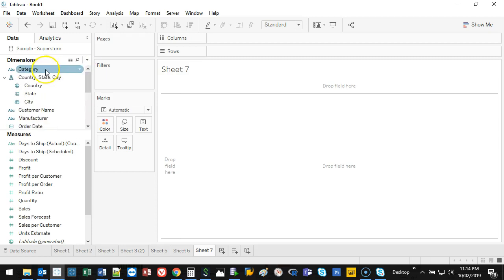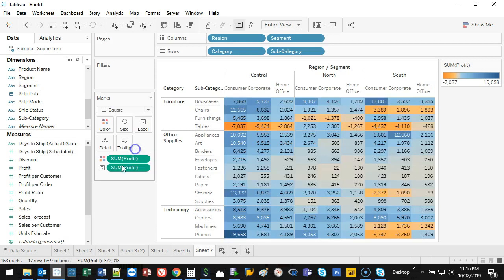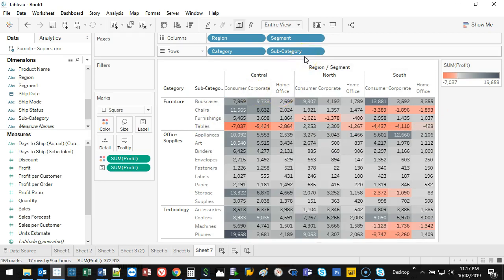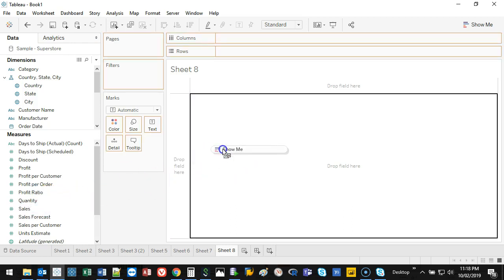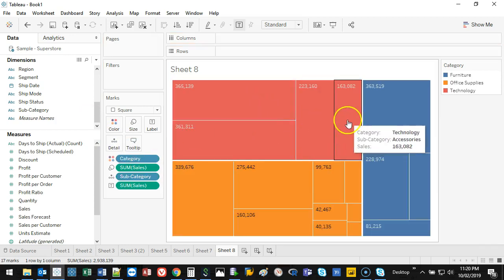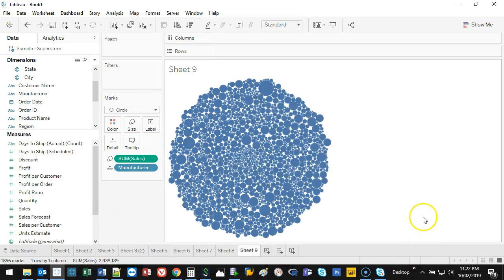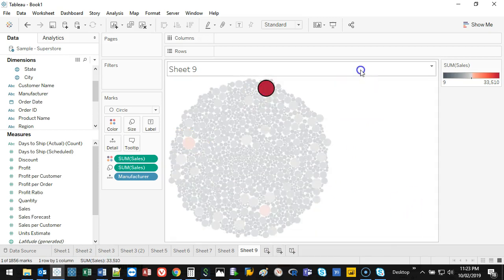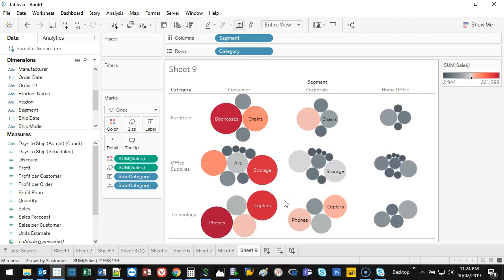Tableau - 3 New Charts! Heat Maps, Treemaps and Packed Bubbles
VIDEO DESCRIPTION:
Bar charts, line charts and pie charts are the fundamental graphics used in most visualizations. But Tableau has some additional visualizations you can make use of; each showing your data in a slightly different way and giving different insights.